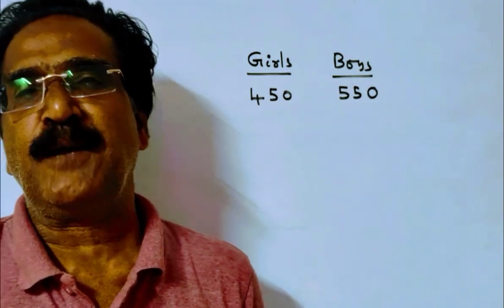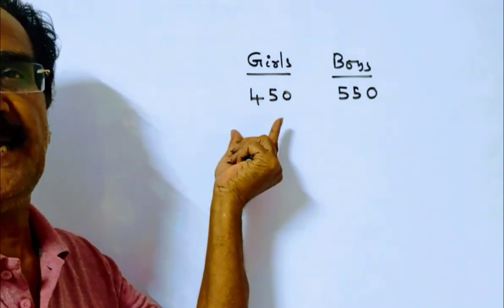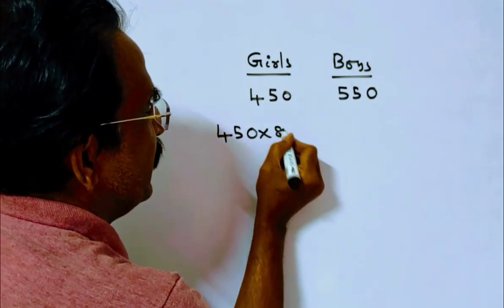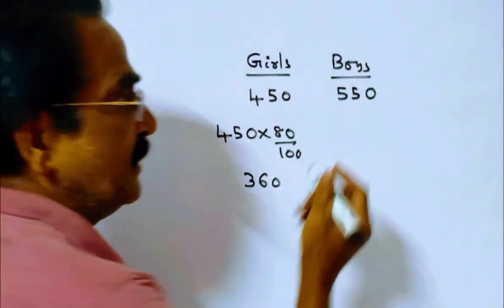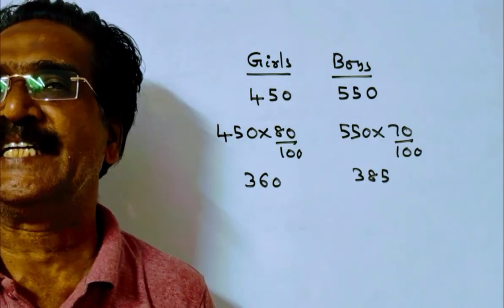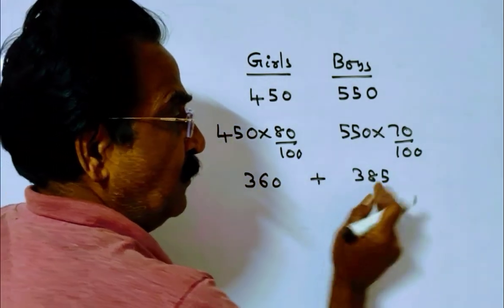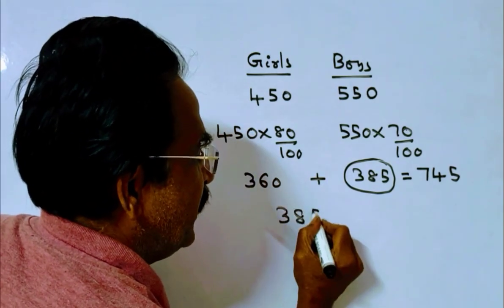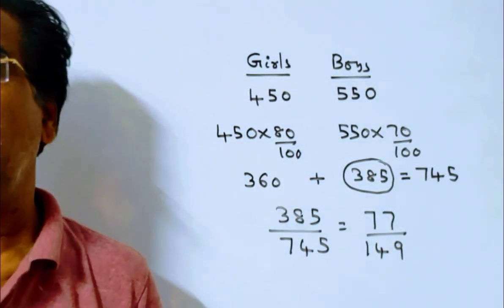A school has 45% girls. If 80% of girls score more than 75% marks and 70% of the boys have score mor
A school has 45% girls. If 80% of girls score more than 75% marks and 70% of the boys have score more than 75% marks. If a student is selected at random and is found to have more than 75% marks, find the probability of it being a boy